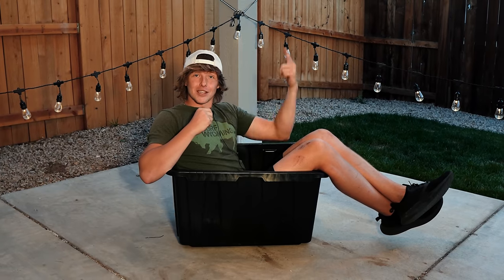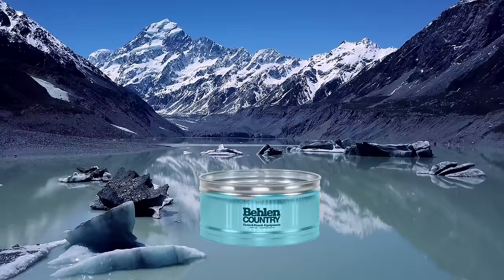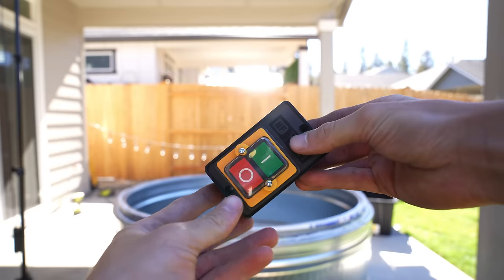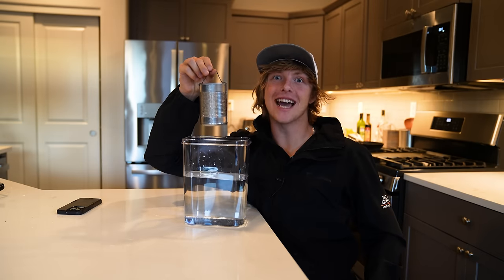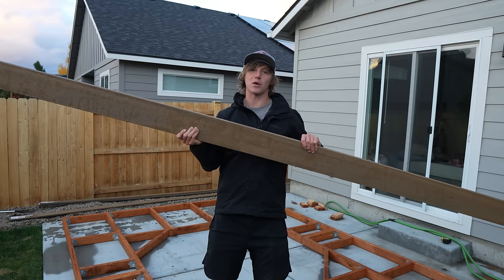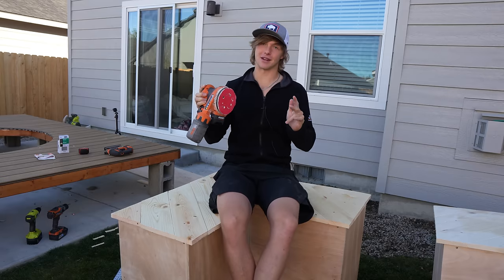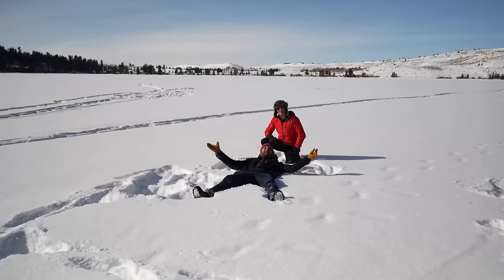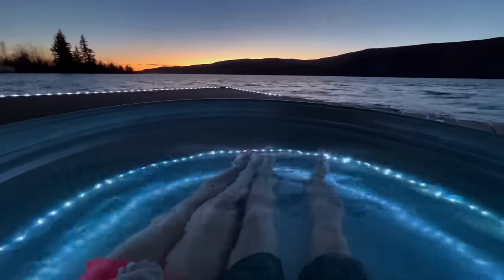I Built a Floating Hot Tub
Converting a stock tank into a hot tub boat that's functional and drivable on the open water. Welcome to my first ever building video that isn't a living space!

Parts:

Water Heater
Power Button
Metal Hose
Sediment Filter
Marine Battery Case